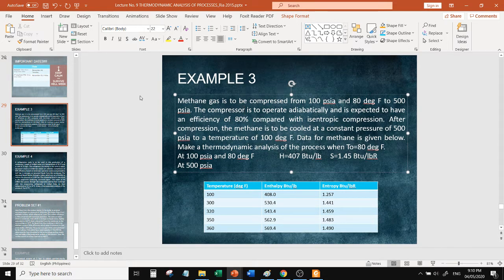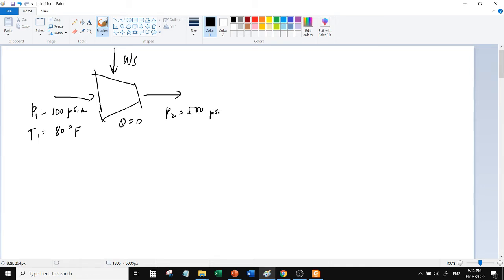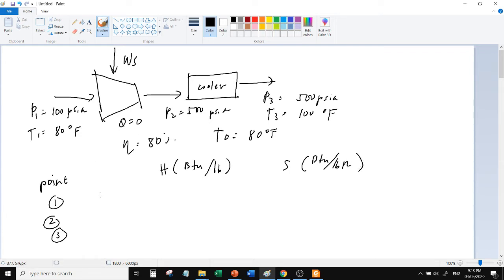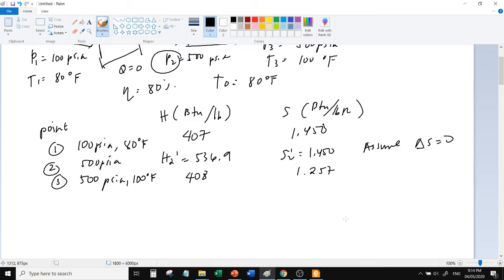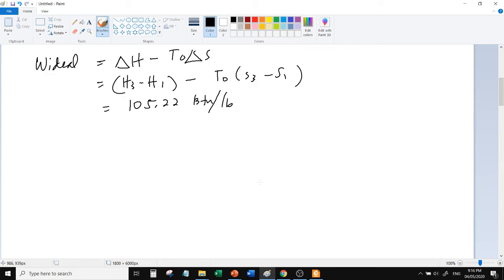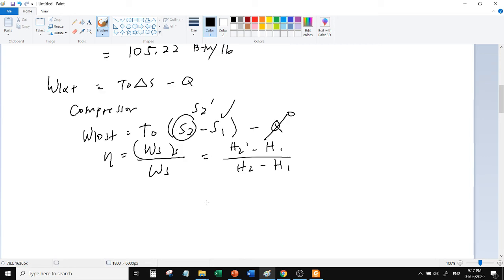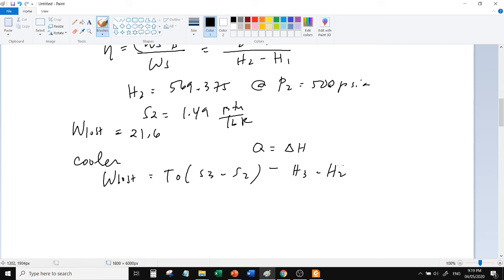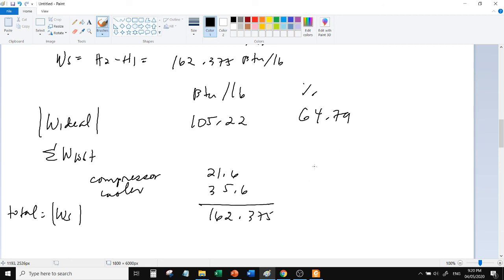ChE 143 Thermodynamic analysis of processes sample problem 3